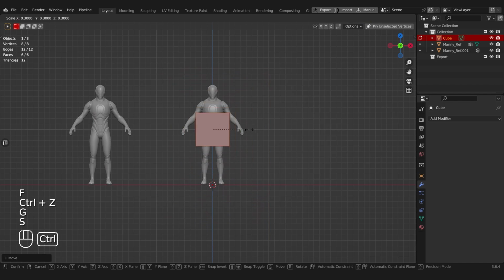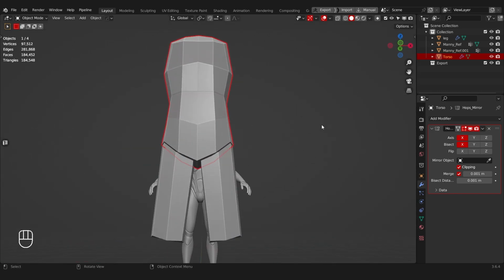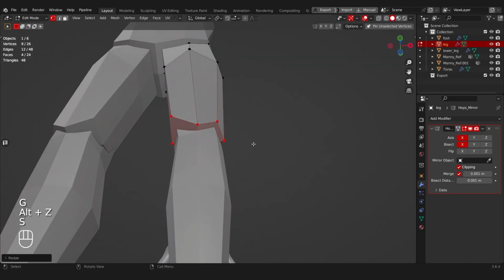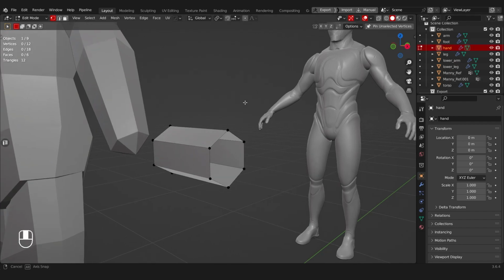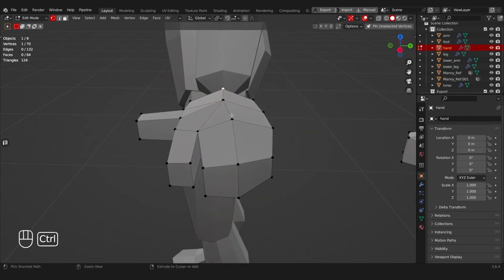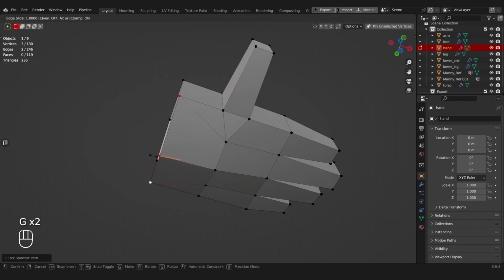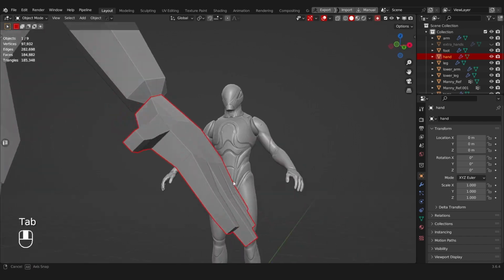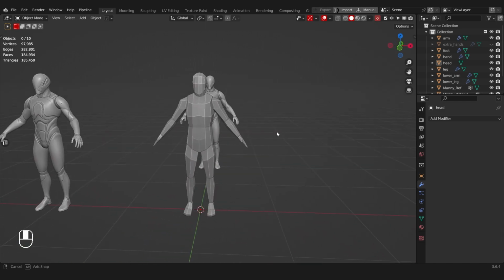Low Poly Character Creation in Blender Pt.1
Let's make a low-poly character base mesh!